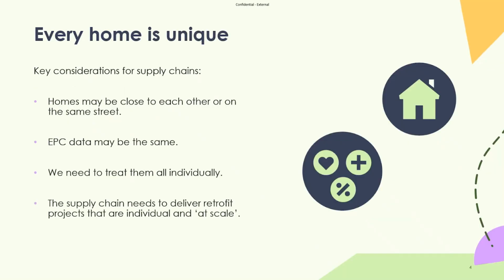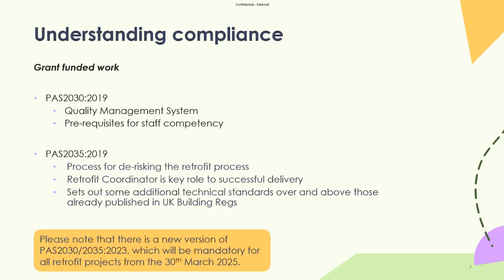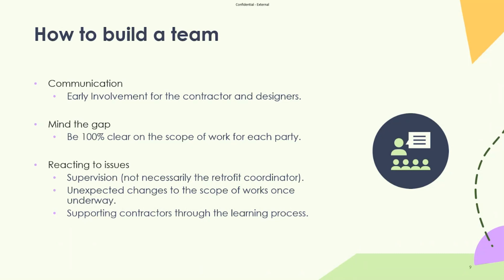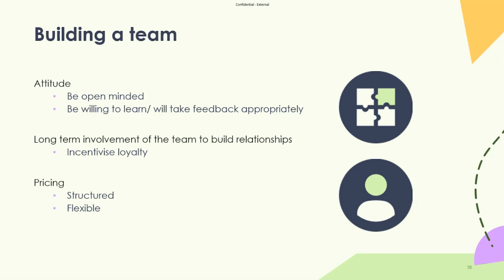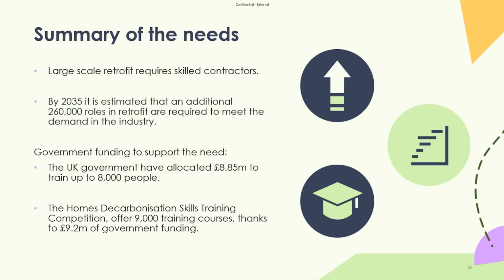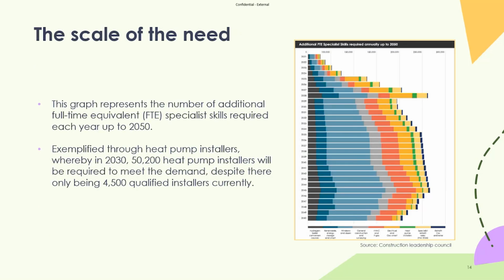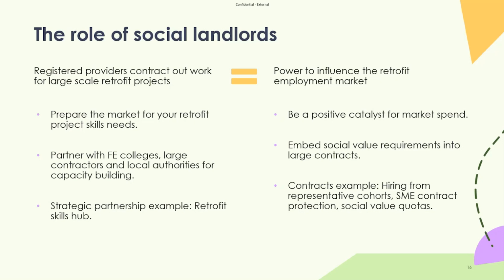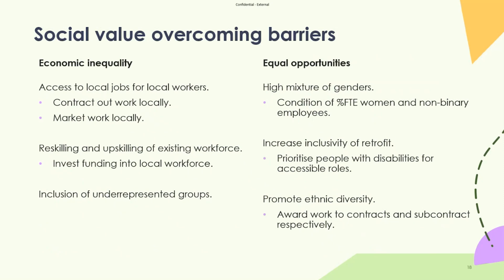Creating successful supply chains | RISE Masterclass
00:00 - 0:44 - Introduction and agenda
0:44 - 2:16 - Every home is unique
2:16 - 5:23 - Understanding compliance
5:23 - 10:09 - Building a team
10:09 - 18:14 - The scale of need
18:14 - 20:12 - Target groups for retrofit careers